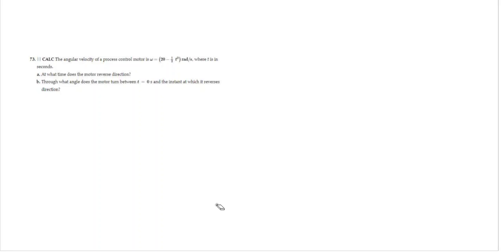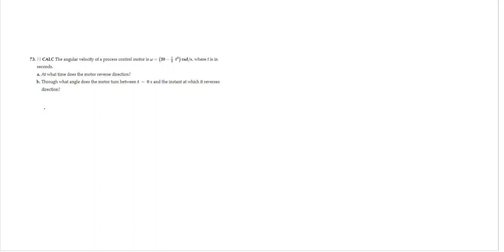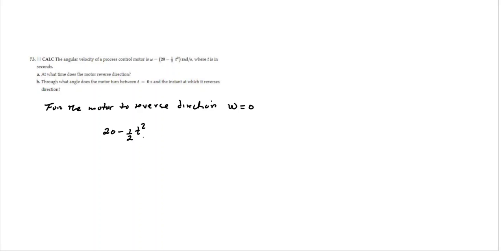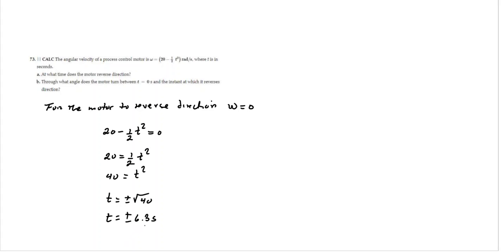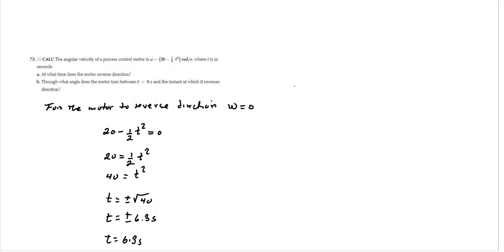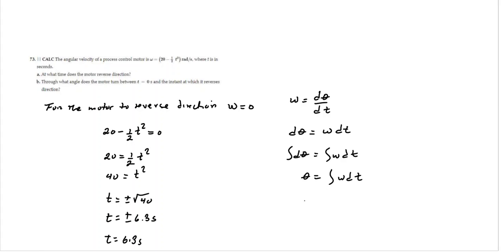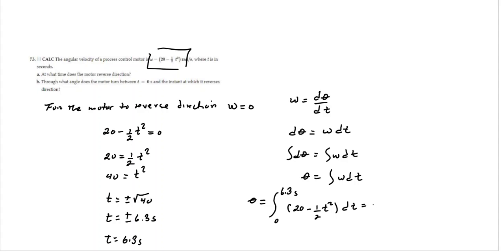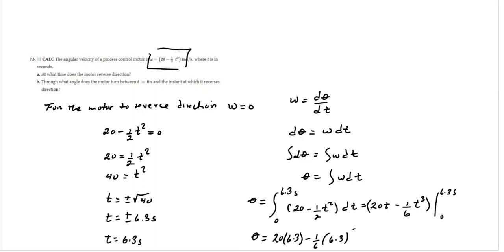Video-To find the time at which a motor reverse direction and the angle motor turns in that interval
based on a given equation of the angular velocity, we calculate at what time motor reverse direction and the angle turns by the motor in that interval of time